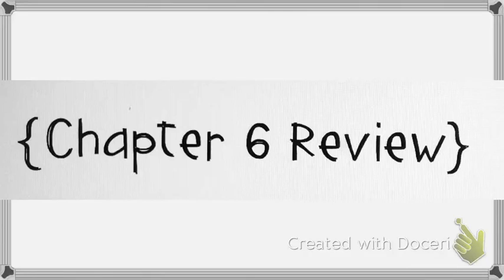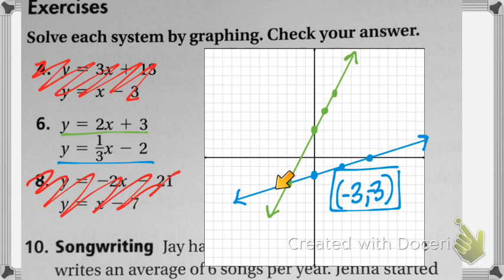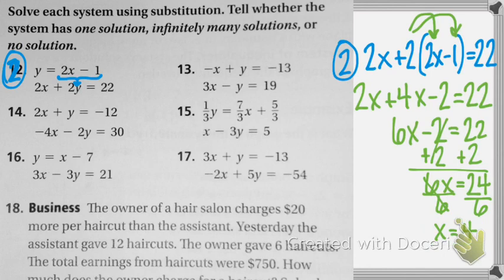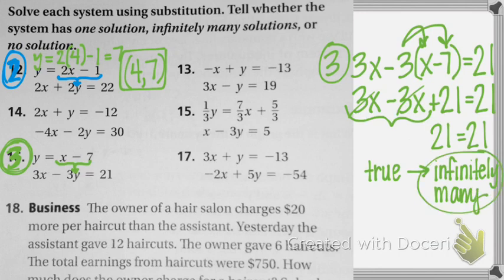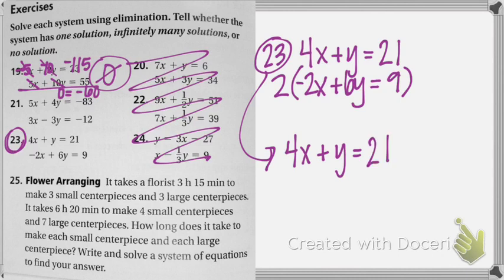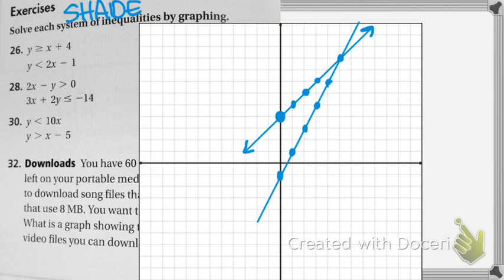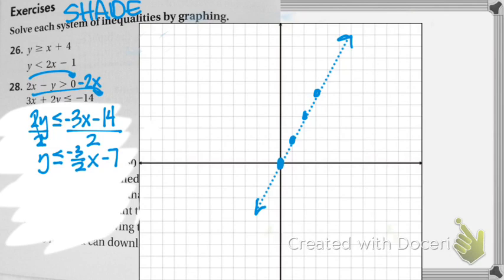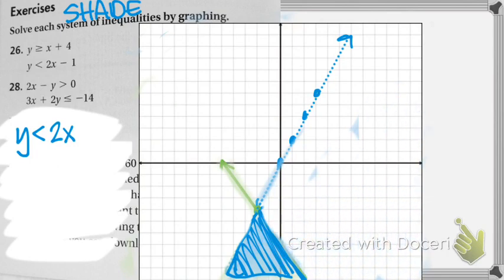Chapter 6 Review